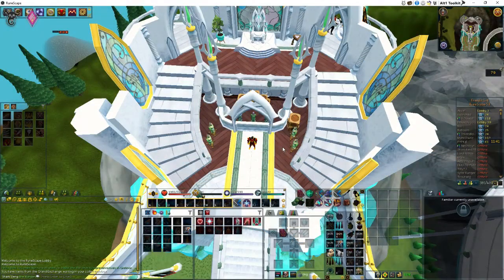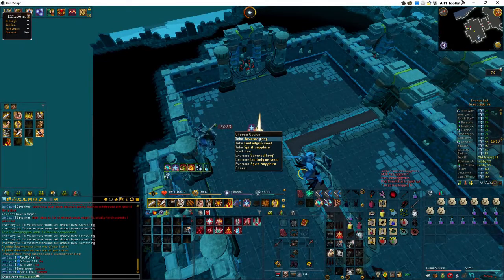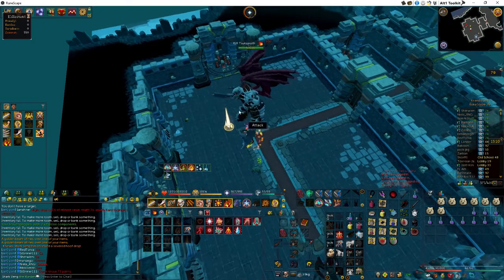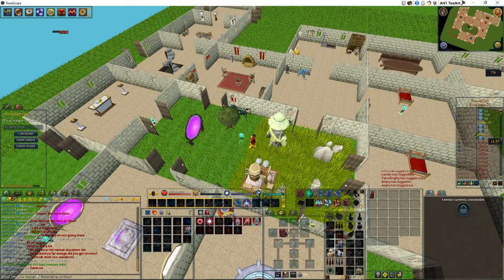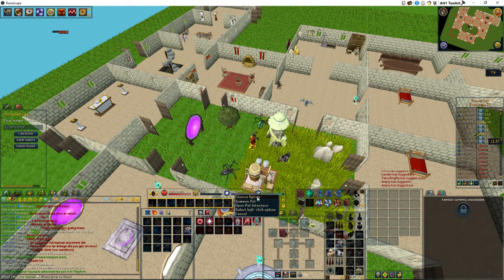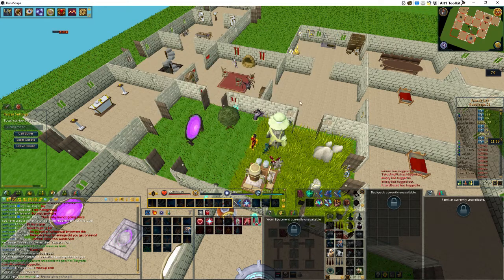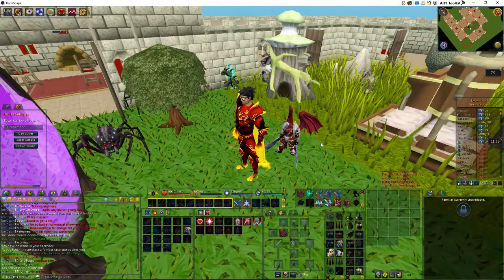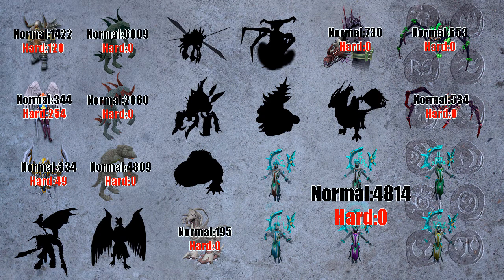[Runescape] Pet Pursuit - Episode 11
Yet another pet ticked off  the list, but which one will it be? I hope you guys enjoy the episode.